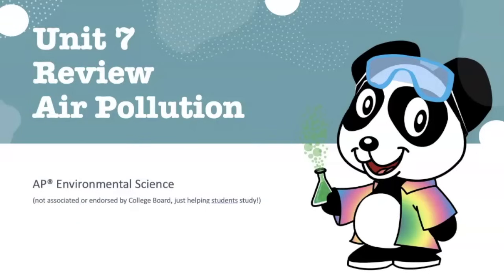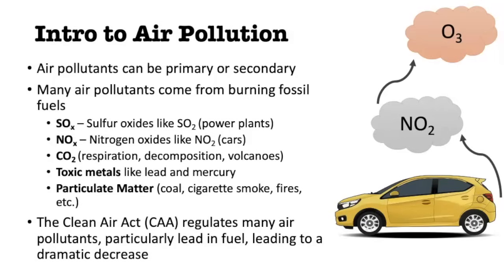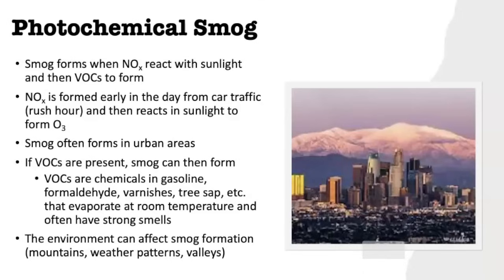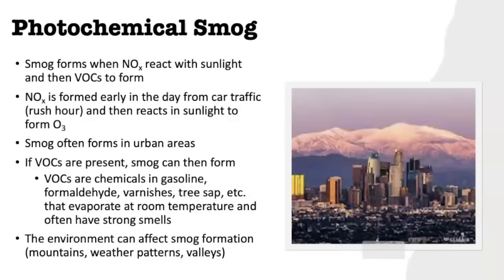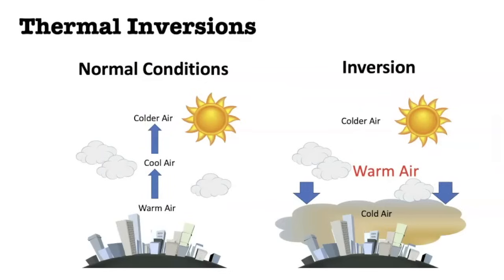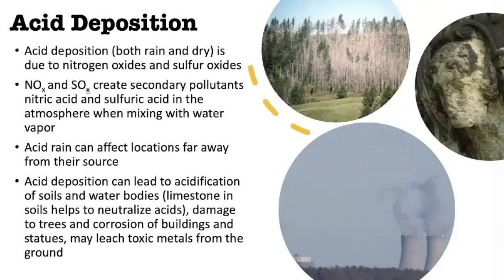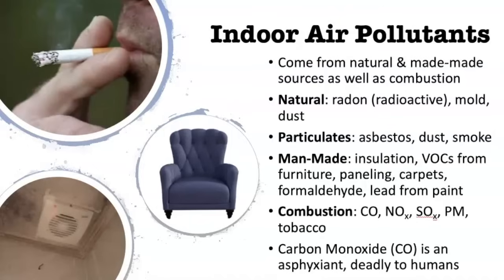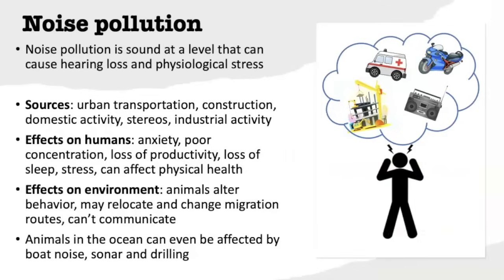Unit 7 APES Air Pollution Review- AP Environmental Science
Full Unit 7- Air Pollution Review for AP Environmental Science
Visit the Science Panda Website to download a notes sheet to use while watching

Science Panda is not associated with or endorsed by College Board, we are just helping students study!